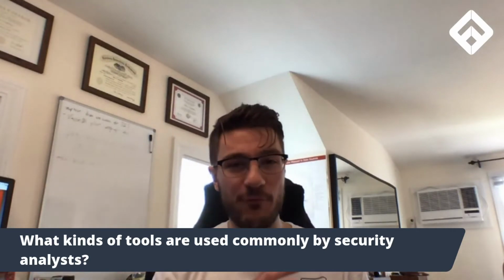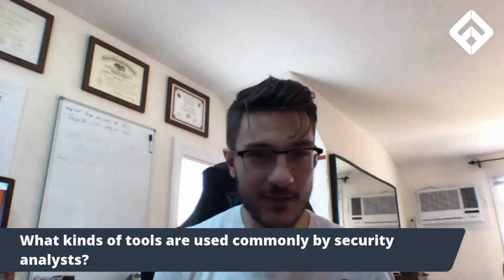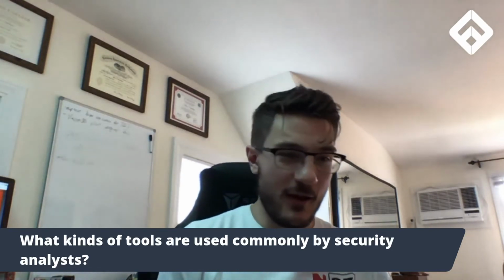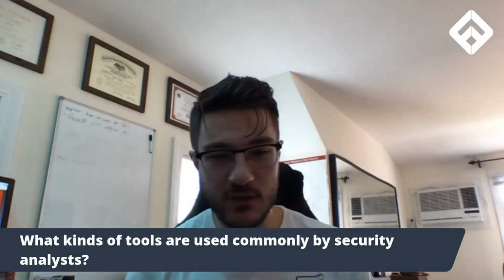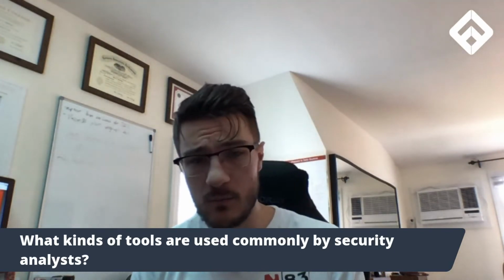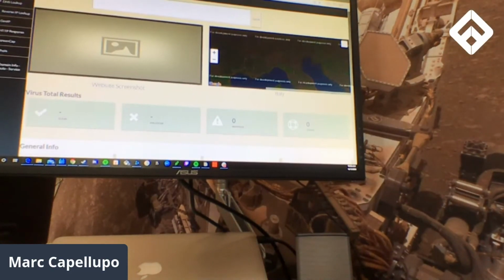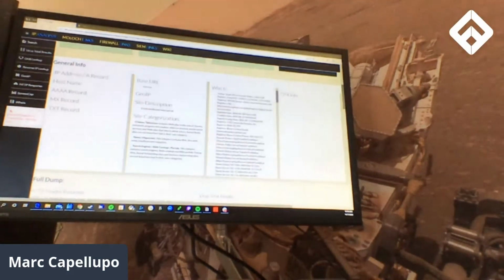A Day in the Life of a Security Analyst | BREAKING INTO CYBERSECURITY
In this episode of Breaking into Cybersecurity, we look at a day in the life of a Security Analyst, and what it's like to work in a security operations center (SOC).

GUEST:
Marc Capellupo, Regional Security Architect at Exabeam

HOSTS:
Mark Davis, Managing Director of Fullstack Cyber Bootcamp
Corey Greenwald, Lead Instructor of Fullstack Cyber Bootcamp

Fullstack Cyber Bootcamp is the official cybersecurity bootcamp of New York City.